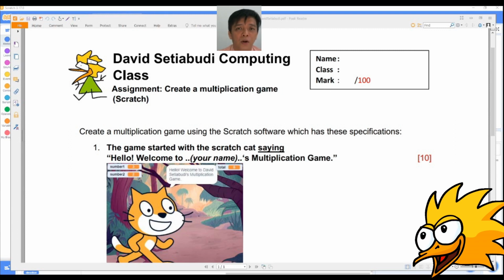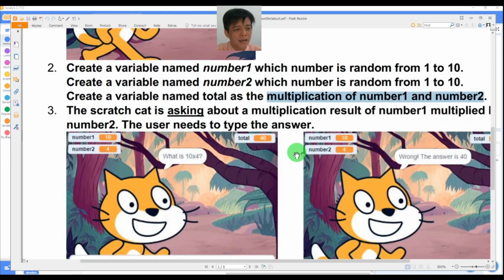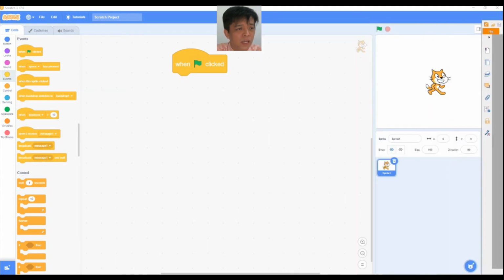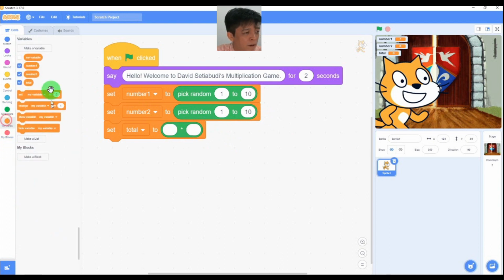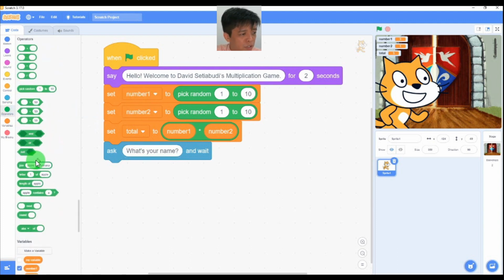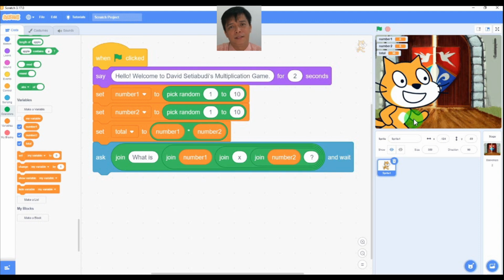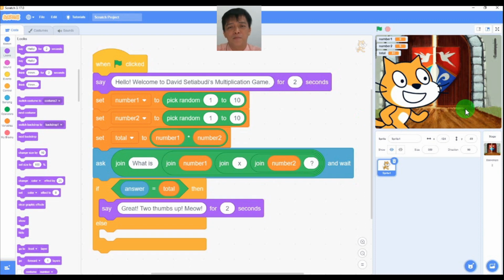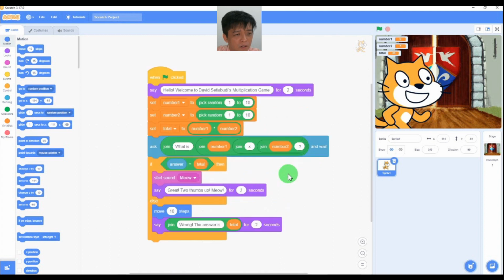SCRATCH - Multiplication Game - David Setiabudi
SCRATCH - Multiplication Game
This video is made for the students to be able to do the Multiplication Game using Scratch. The understanding of the algorithm is important.